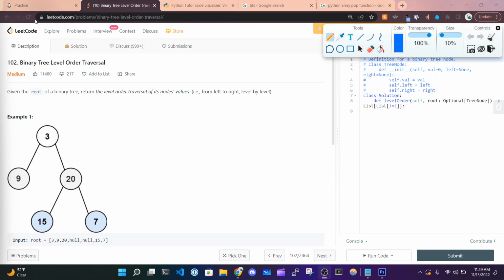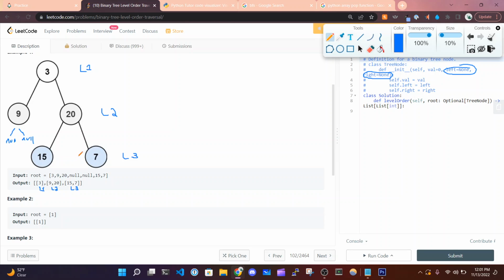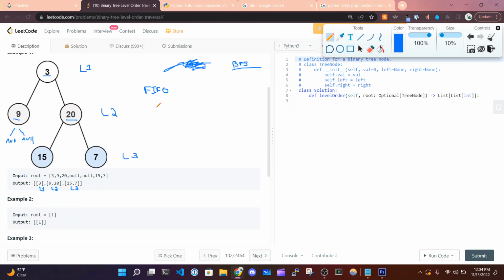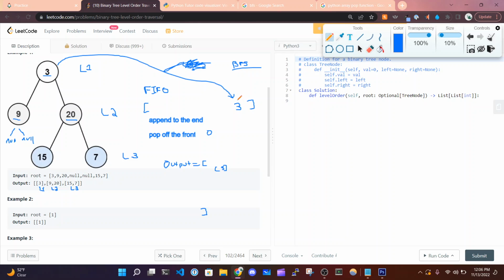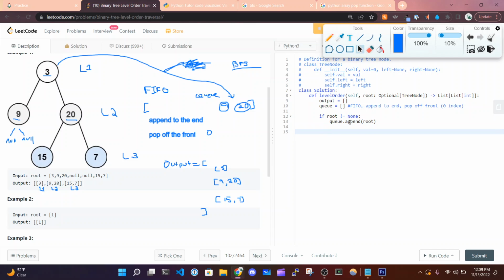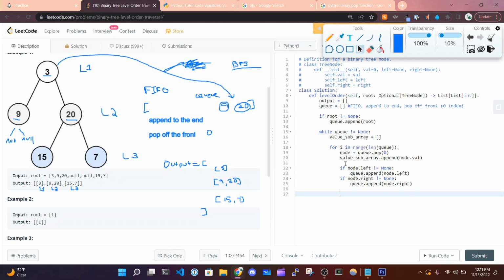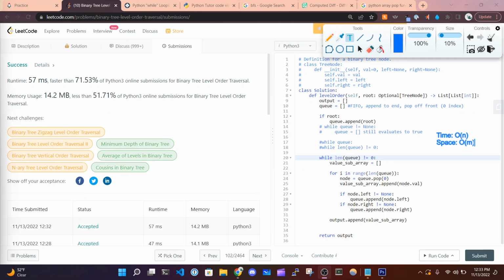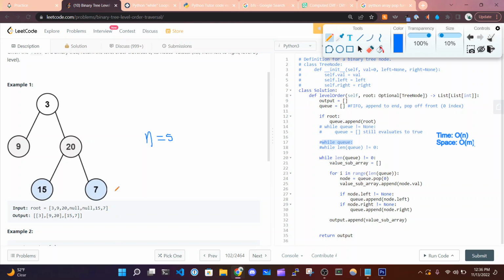LeetCode 102. Binary Tree Level Order Traversal